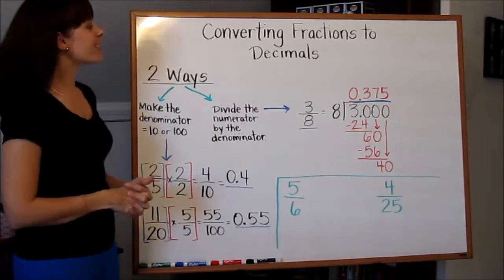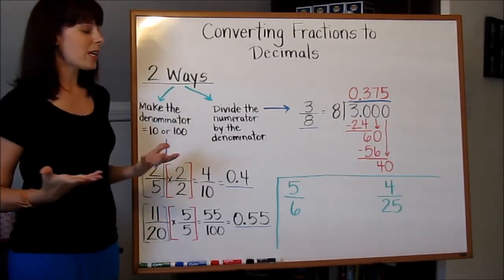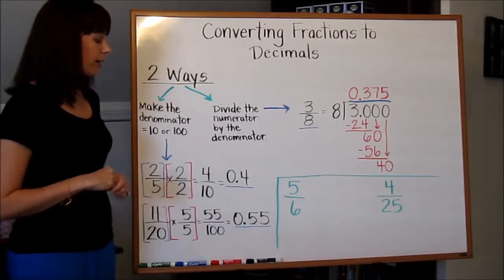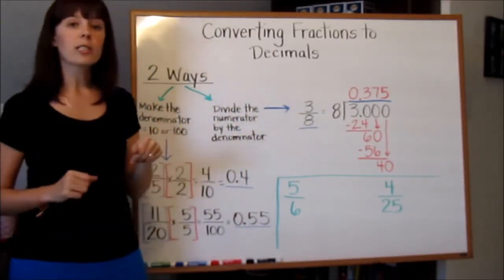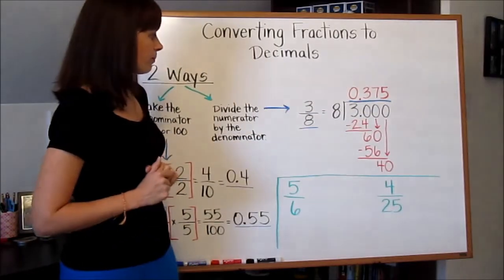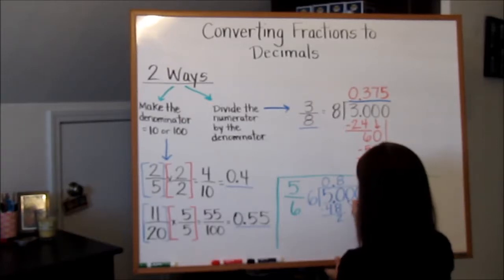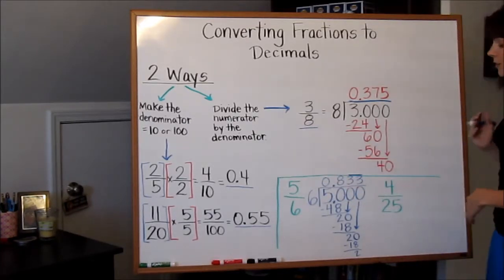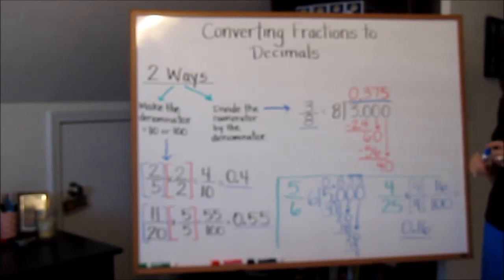Converting Fractions to Decimals